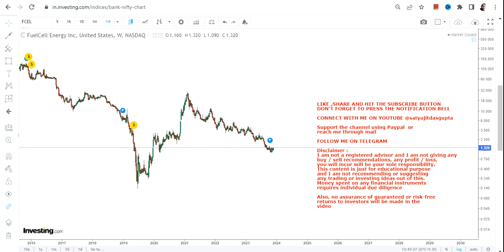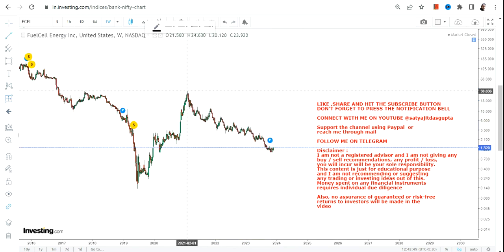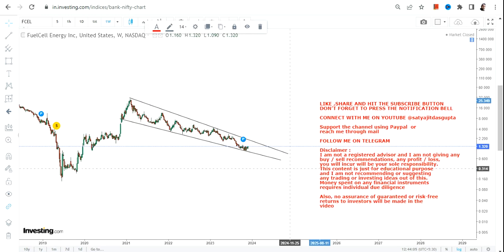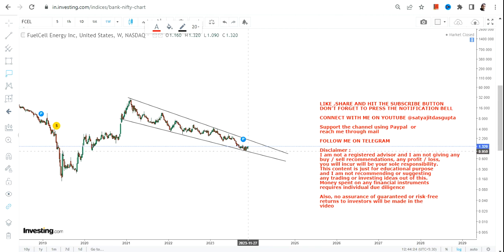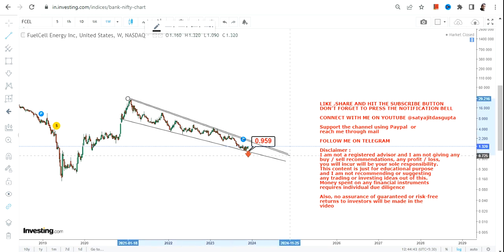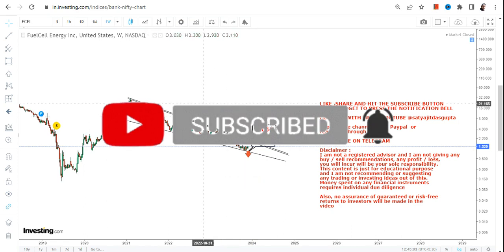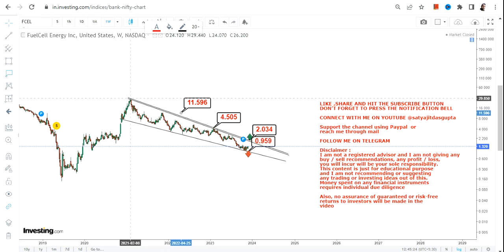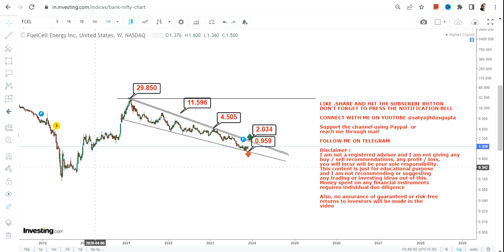BIG SQUEEZE IS COMING : FCEL STOCK ANALYSIS | FUELCELL ENERGY STOCK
BEST BOOKS LINKS TO BECOME PRO INVESTOR/TRADER :
FOR EQUITIES: